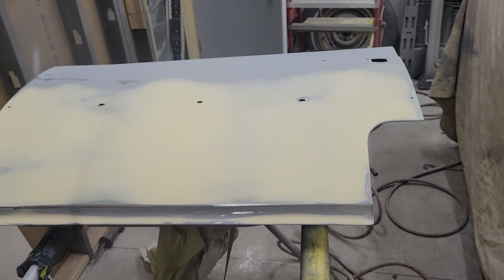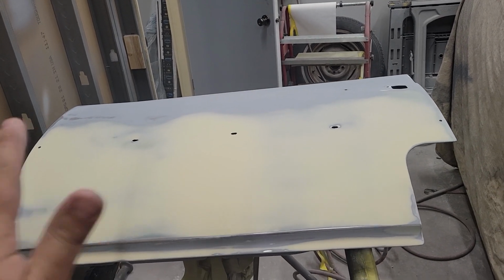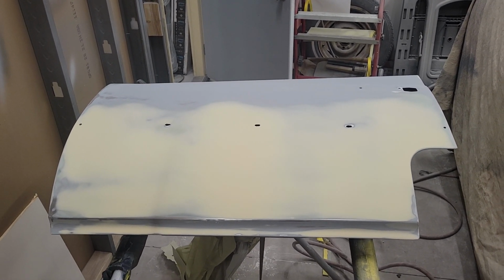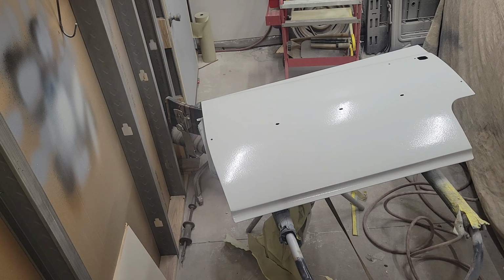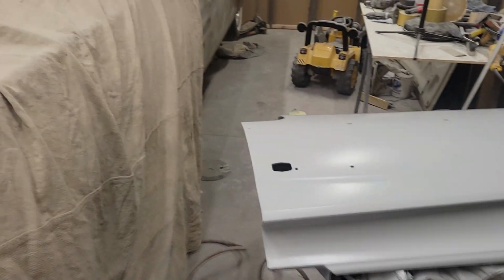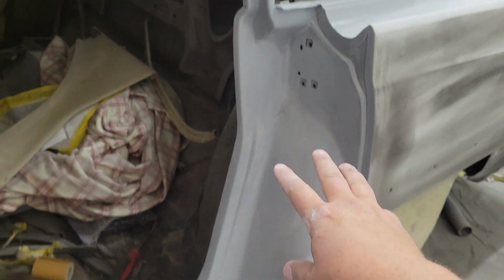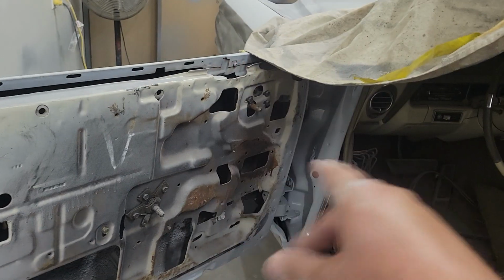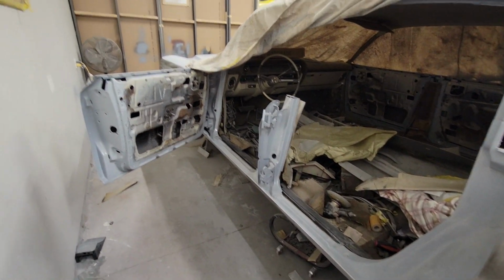1964 Cadillac Sedan Deville Episode 8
priming the driver's rear door